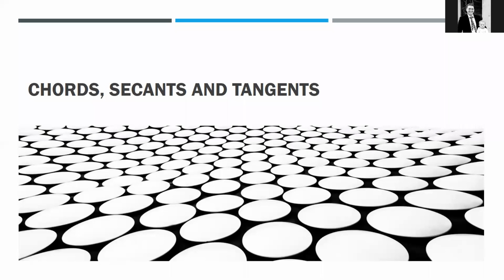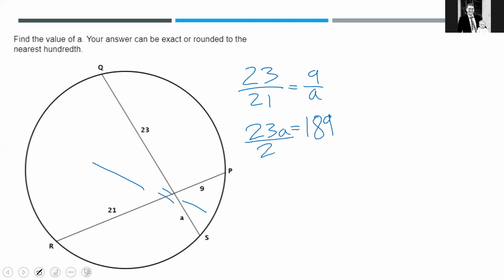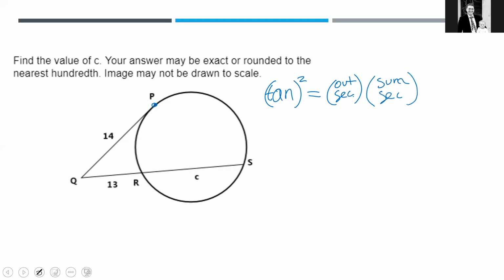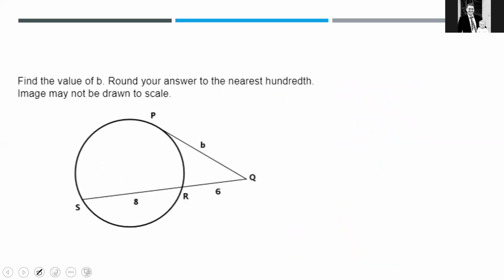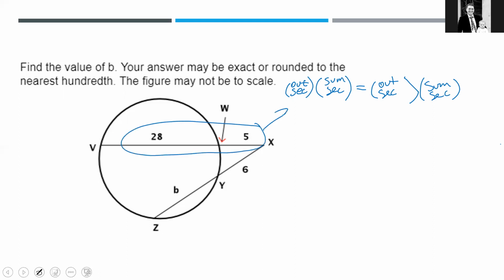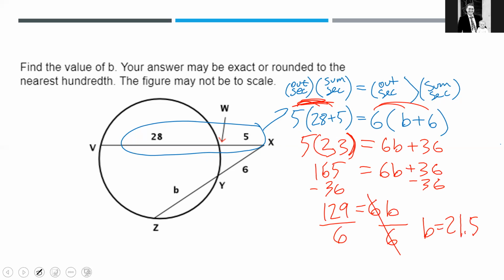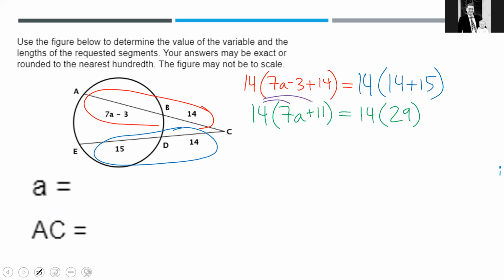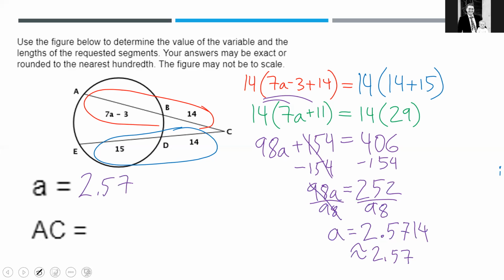Chords, secants and tangents